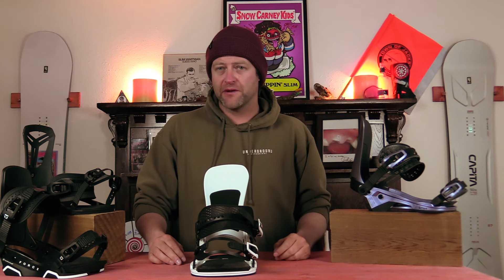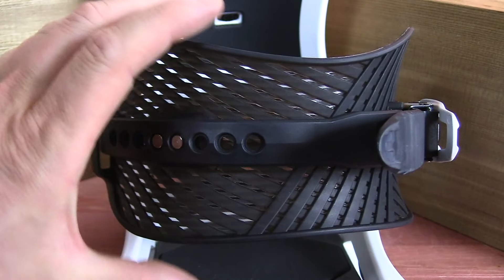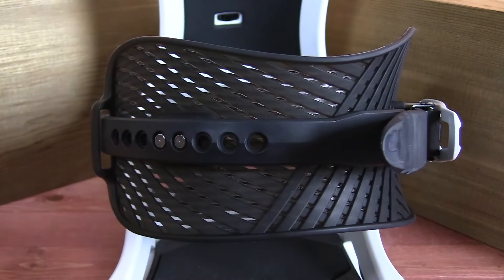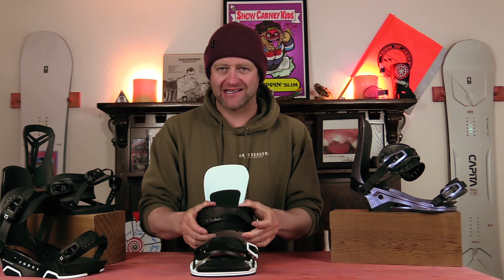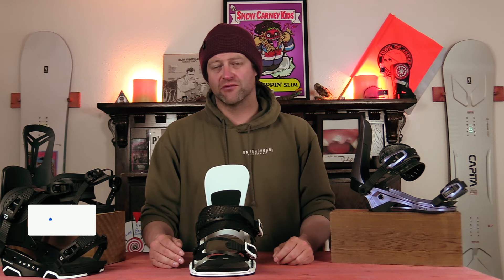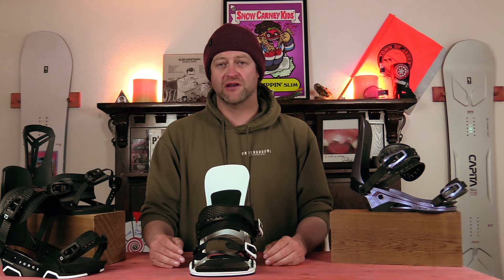The Union Exoframe 5.0 Heel Strap: Explained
Welcome to Explained the only series on the Internet that takes the technology that companies are marketing towards you and breaks it down it its rawest form. The goal of this series is to make you a more knowledgeable snowboarder of the Internet as well as make your decision buying process that much easier. So if you have a few minutes to kill sit back, watch, learn, and progress. In this video Avran talks about Union Snowboard Bindings Exoframe 5.0 Heel Strap.